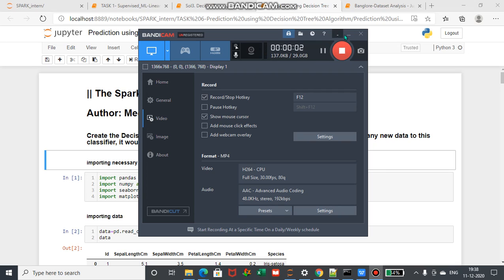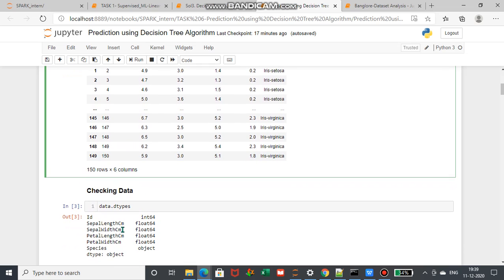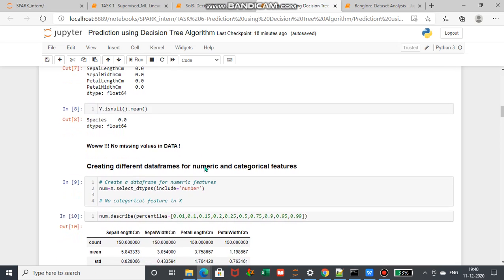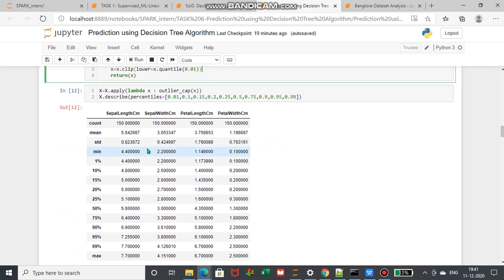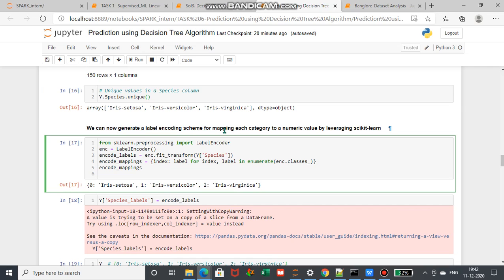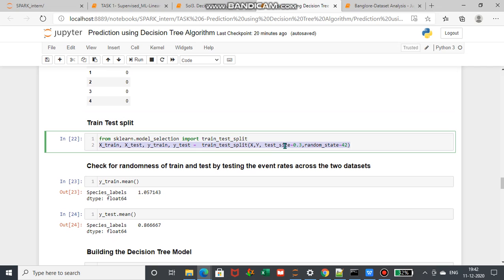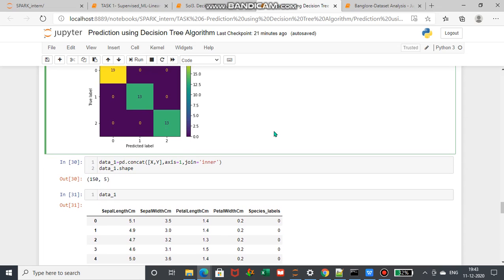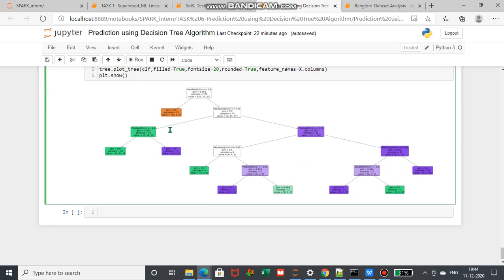Task 6 Decision Tree Classifier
Supervised learning type- Decision Tree
This is a classification problem description
This video is about Decision Tree classifier algorithm implementation.
It includes Data exploration, Visualizations and model building